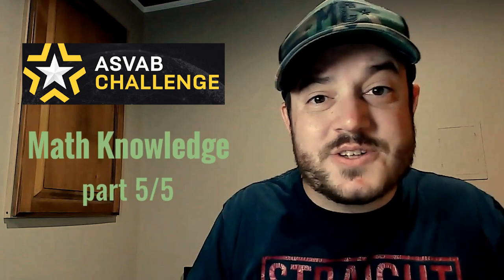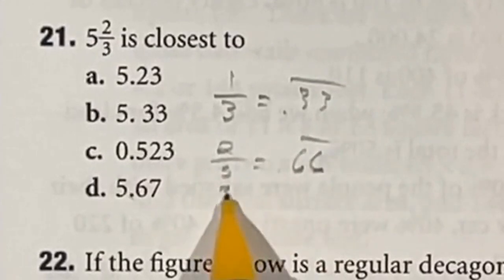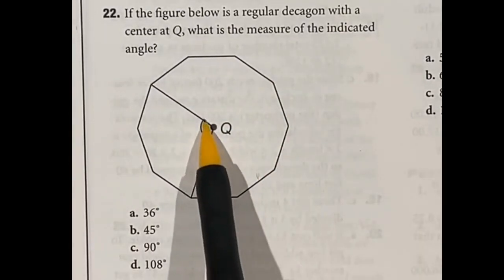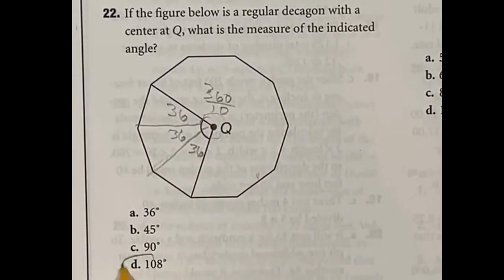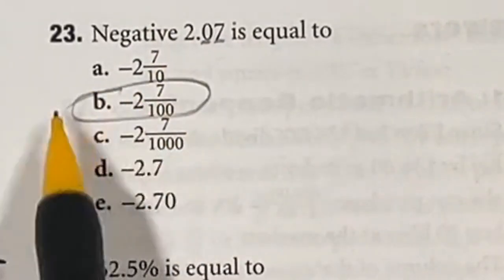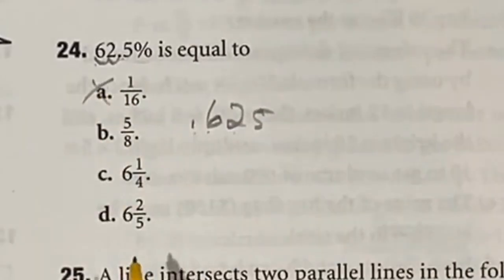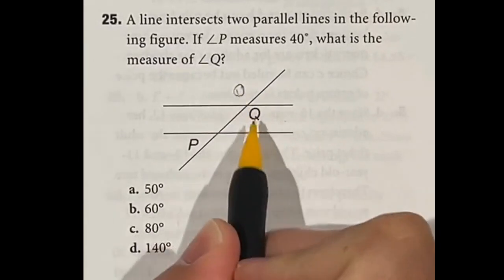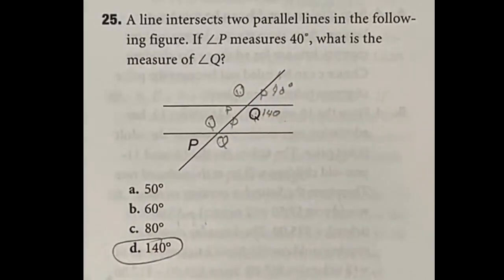ASVAB AFQT Practice Test: Math Knowledge last 5 questions and answers